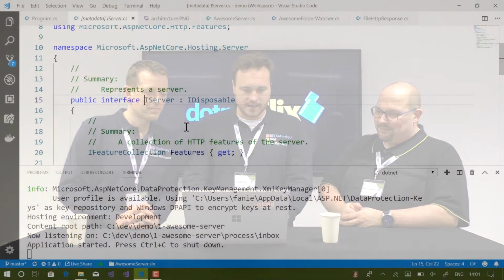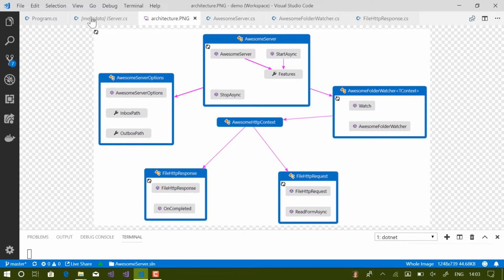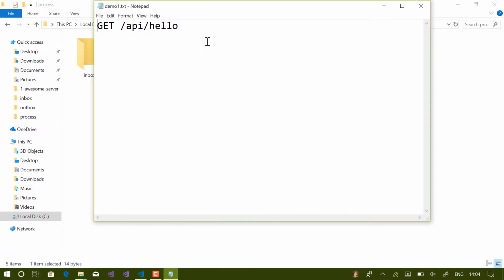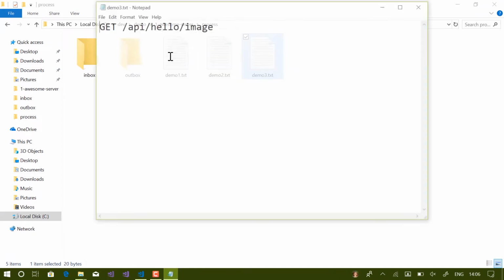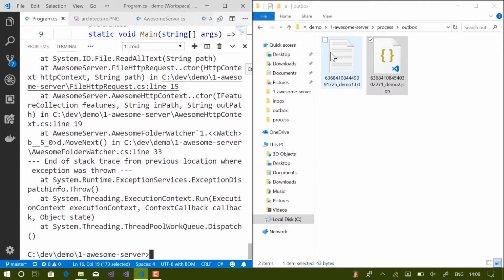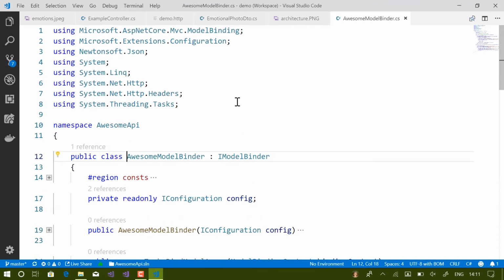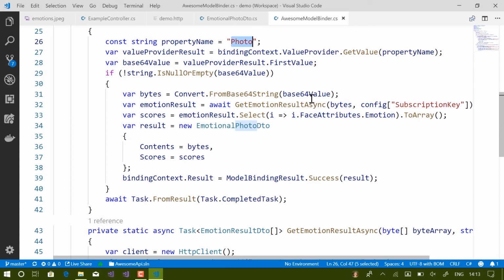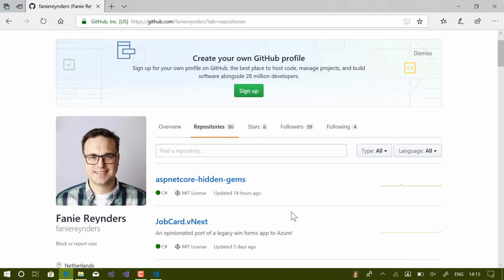Discover hidden gems in ASP.NET Core with Fanie Reynders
Our guest Fanie Reynders did a talk today on the DotNed Saturday event about hidden gems in ASP.NET Core. He was so kind to revisit two of them and walk us through the code during a dotnetFlix episode. Sit back and watch how Fanie uses ASP.NET Core primitives to build some awesome stuff.

00:00:00 Introduction
00:00:50 Building a custom HTTP Server using IServer
00:08:00 Building a custom model binding

If you want to get the code for these two demos (and also the code for the other ASP.NET Core hidden gems), check out Fanie's Github repo